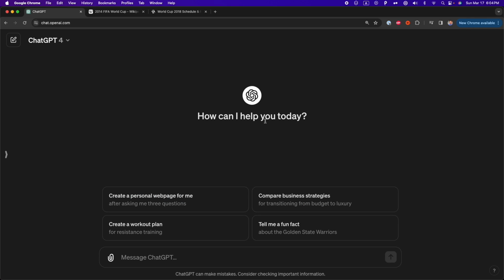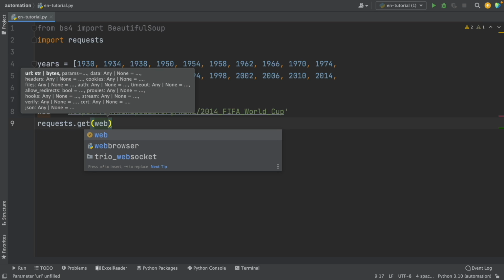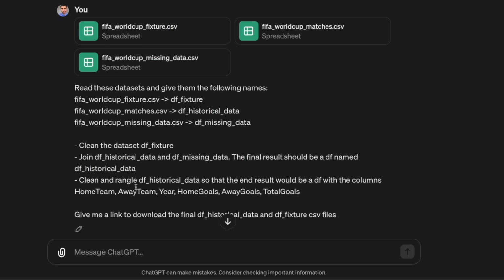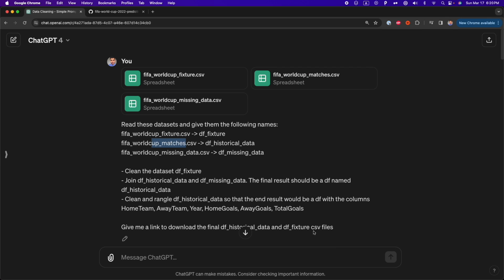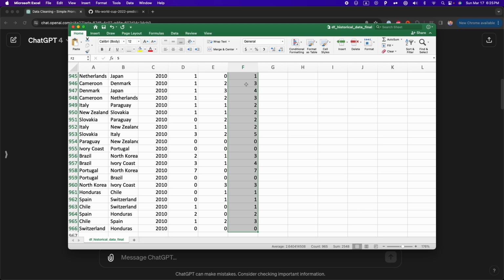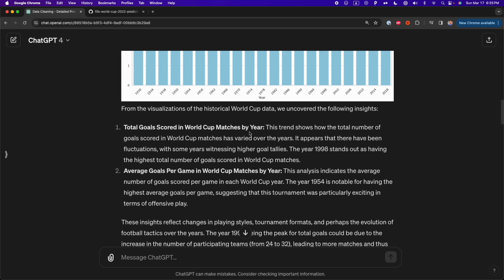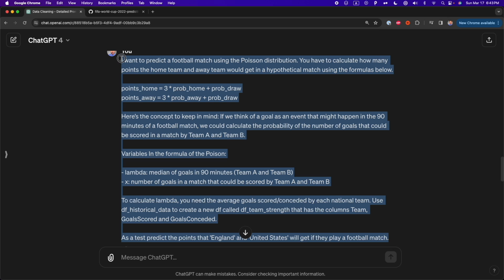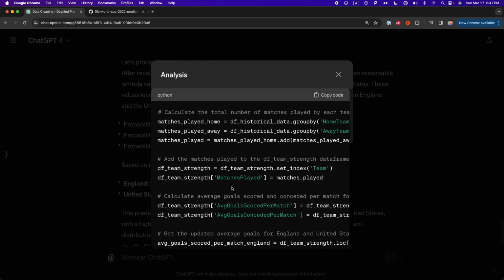Can ChatGPT replace data analysts?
To try everything Brilliant has to offer—free—for a full 30 days, .

In this video, we'll see whether ChatGPT is useful for solving a real-world data analysis project.

Content
0:00 Intro
0:30 ChatGPT for web scraping
2:55 ChatGPT for data cleaning
7:03 ChatGPT for data visualization
8:32 ChatGPT for complex tasks